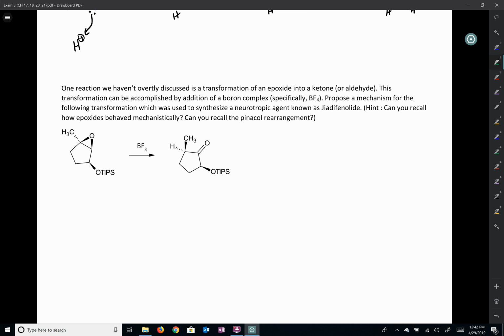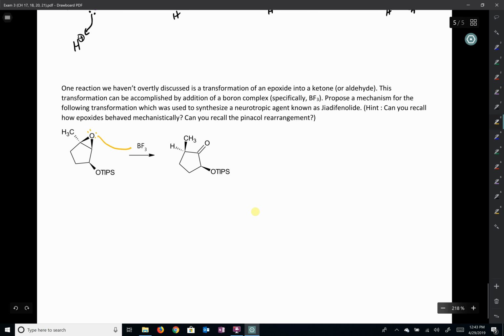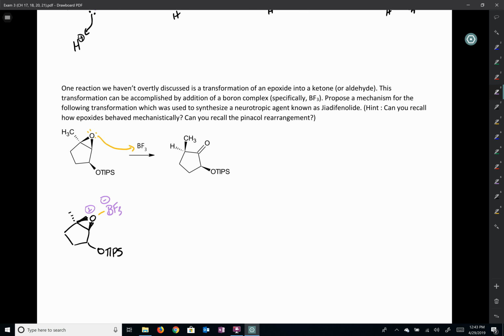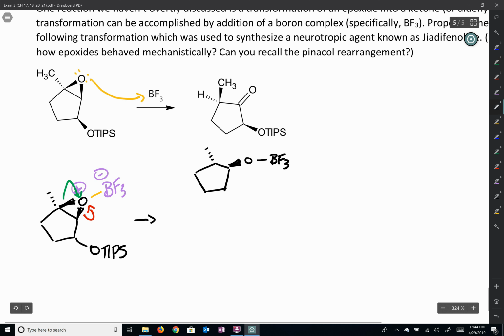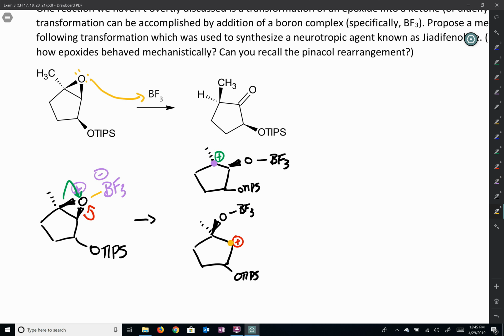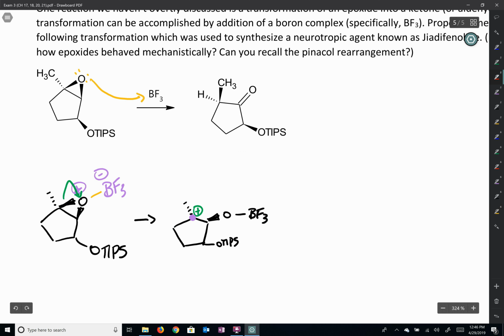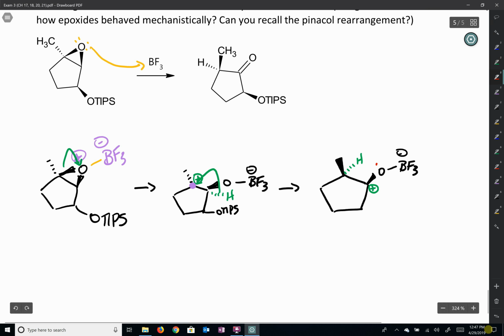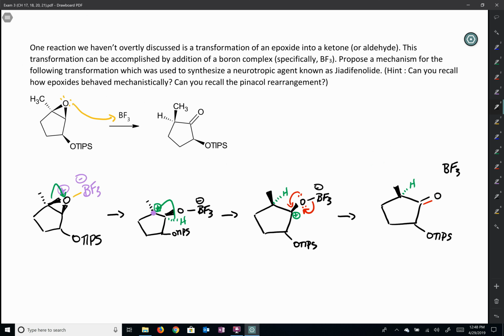CH 222 Exam 3 page 4 Part 3